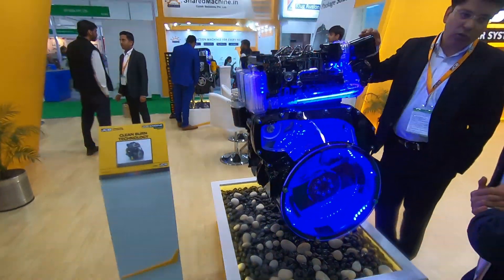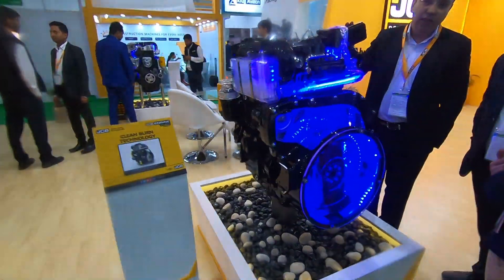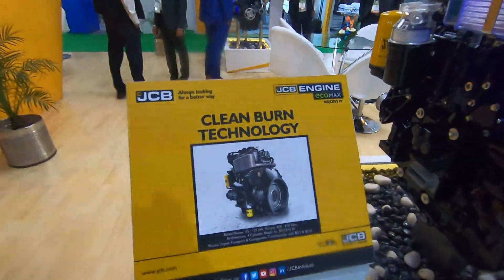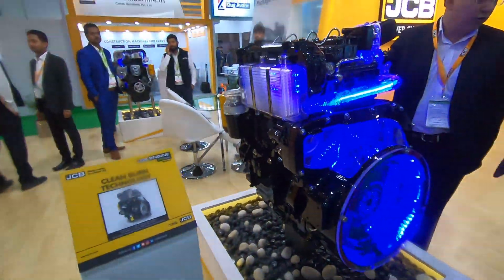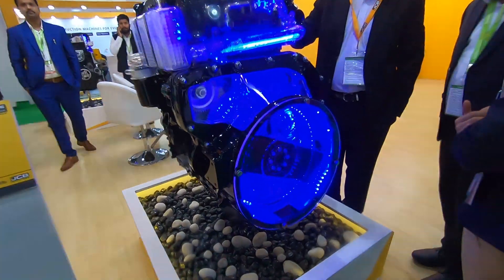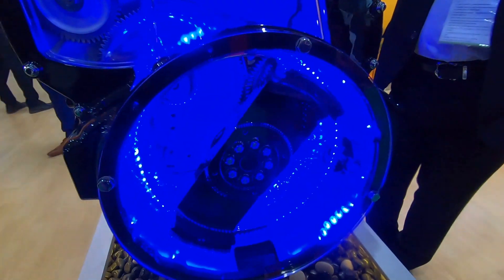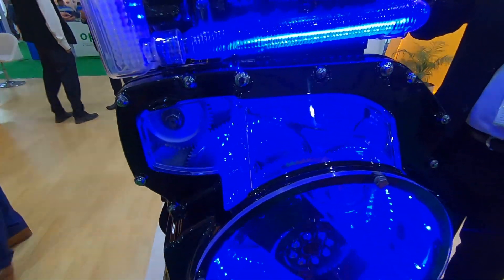JCB Engine Clean burn technology with cut section in exhibition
bauma conexpo india 2018
tractor repaire

tractor modified

modified tractor

tractor agency

tractor advertise

tractor advertisement

how to repair tractor

tractor gear box

how to open gear box

tractor pump

tractor pump repaire

how to set tractor pump

tractor oil pump

set pump

how to increase tractor power

tractor power

improve tractor power

tractor harrow competition

harrow competition

tawi competition

tavi competition

antique tractor

antique

how to drive tractor

HOW TO REPAIR JCB GEAR BOX

HOW TO CHANGE JCB CLUTCH PLATE

HOW TO OPEN JCB GEAR BOX

GEAR BOX

JCB GEAR BOX

REPAIR JCB

JCB

JCB REPAIR

ESCORT JCB

tractor service

tractor tyer

tractor stunt

swaraj tractor

tractor tochan

massey ferguson

sonalika tractor

massey ferguson tractor

mahindra tractor

ford tractor

indofarm tractor

ace tractor

john deere

kubota tractor

New holland

New holland tractor

hindustan tractor

POWERTRACK TRACTOR

FARMTRACK TRACTOR

antique tractor

preet tractor

JCB GEAR BOX

REPAIR JCB

GEAR BOX

tractor

swaraj

sonalika

mahindra

ford

ace

indofarm

JCB

kubota

preet

POWERTRACK

FARMTRACK